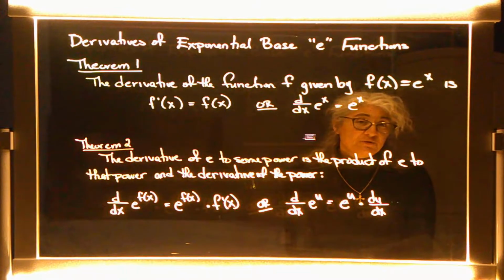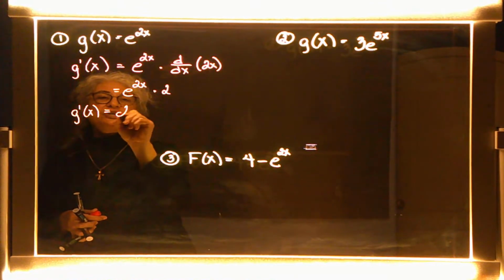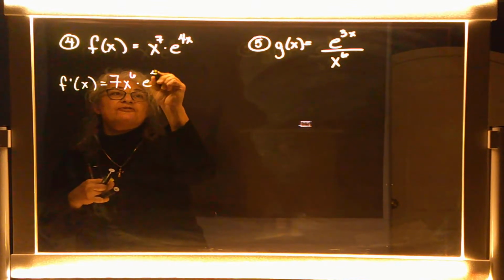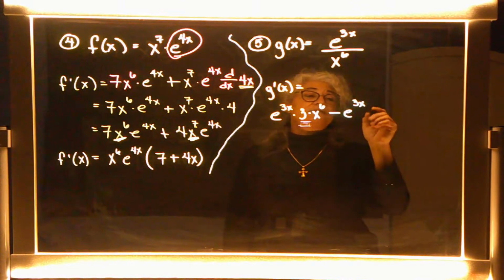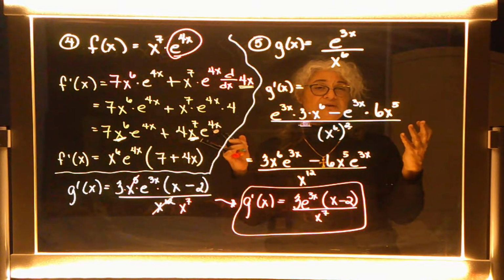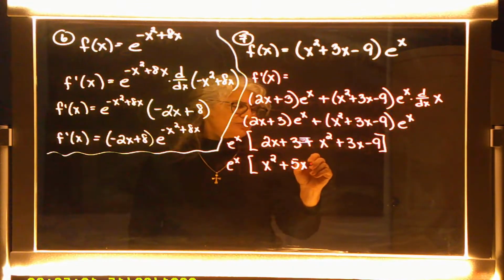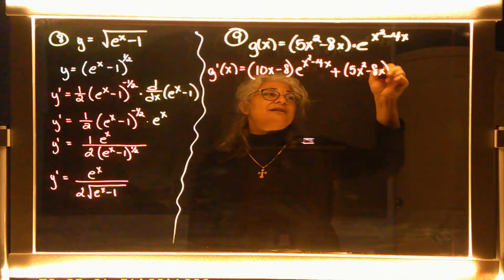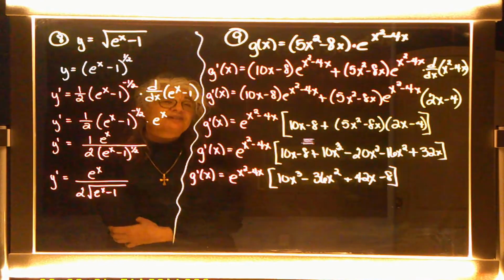Business Calculus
Derivatives of Base e Exponential Functions